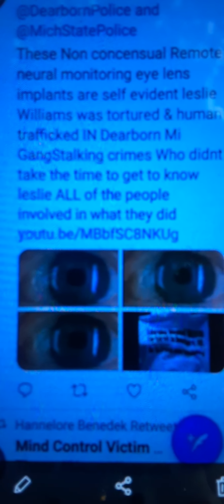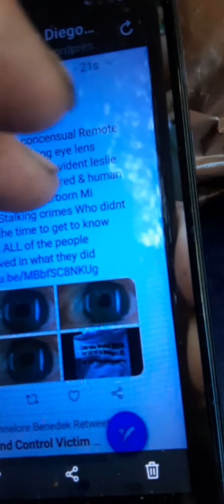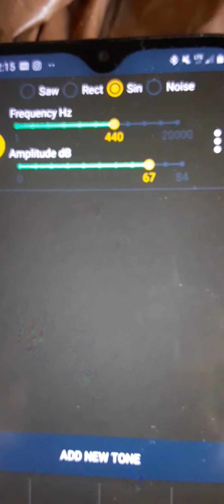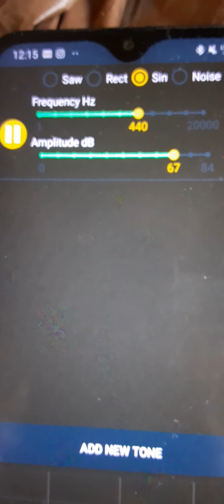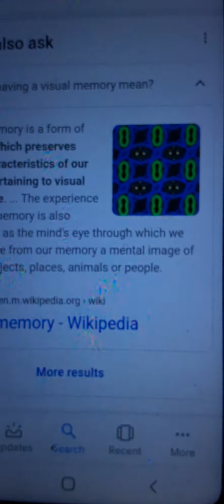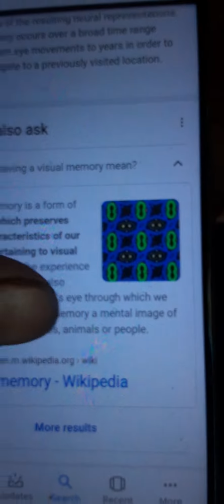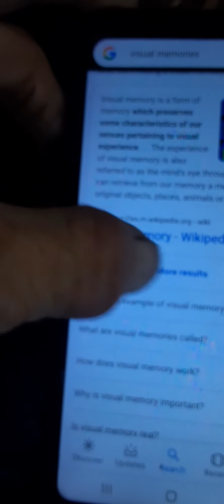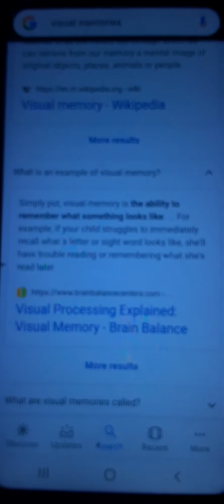video 4 February 24, 2022